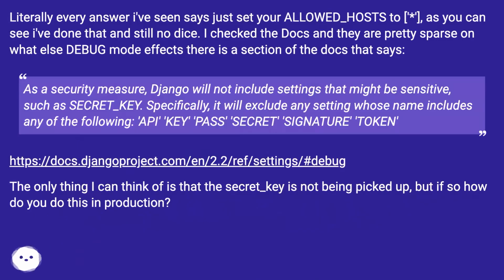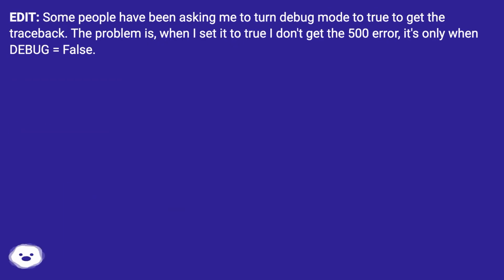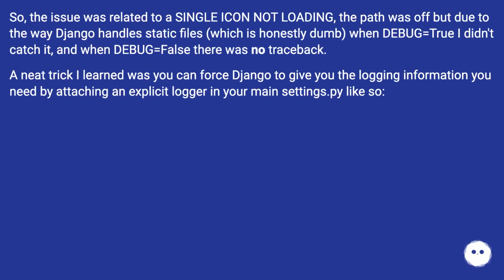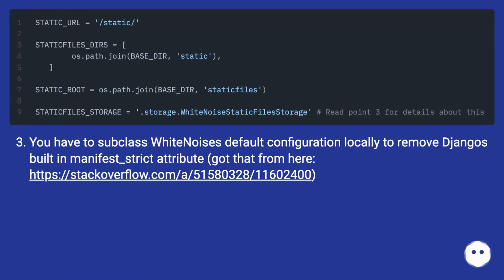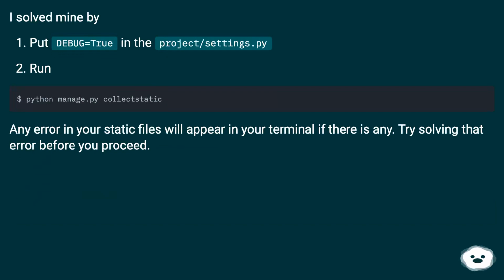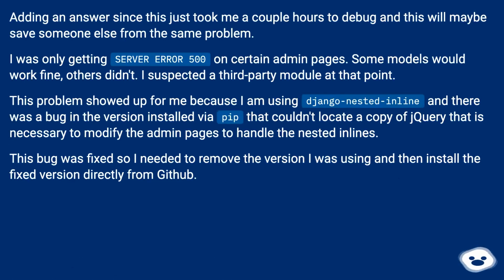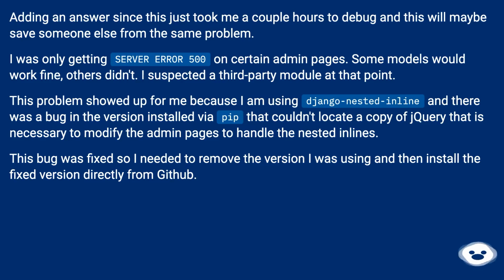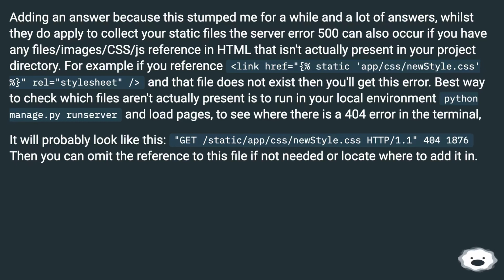Hitting 500 error on django with debug=False even with ALLOWED_HOSTS=["*"]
Chapters
00:00 Hitting 500 Error On Django With Debug=False Even With Allowed_hosts=["*"]
01:33 Accepted Answer Score 14
02:56 Answer 2 Score 2
03:43 Answer 3 Score 0
04:24 Answer 4 Score 0
05:18 Thank you